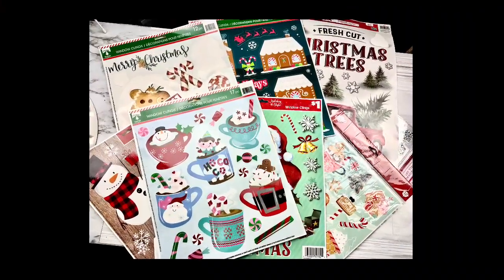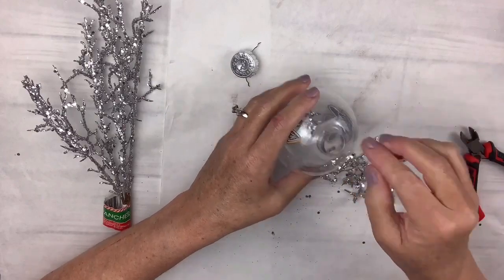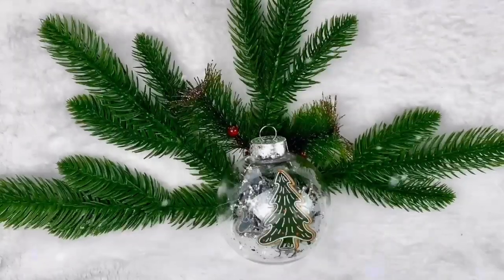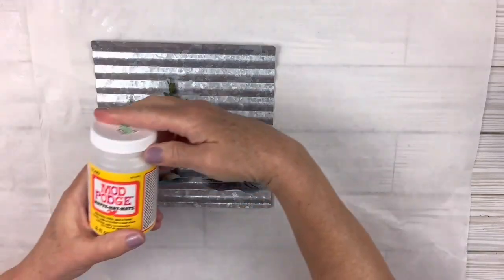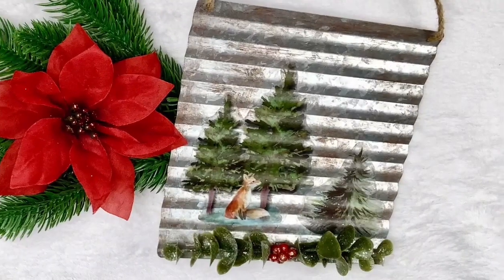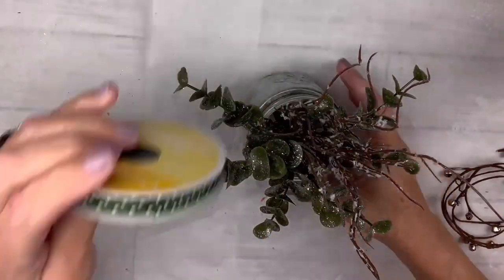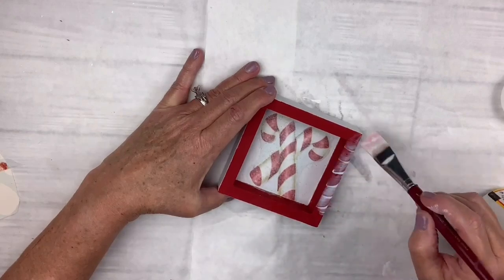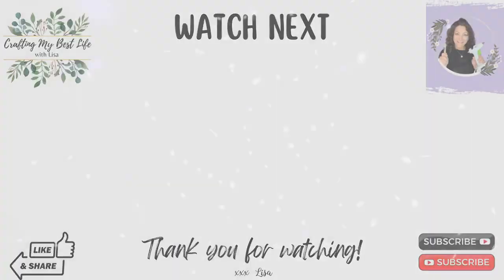GRAB $1 Window Clings For These QUICK & EASY HACKS + Christmas DIY Crafts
INSPIRE. ENCOURAGE. CREATE. YOU are a blessing to me!

I made these DIYS using items mostly from Dollar Tree, Dollar General, Walmart, Target, Amazon, Thrift Stores, and Hobby Lobby.